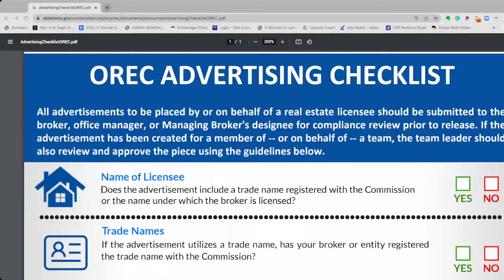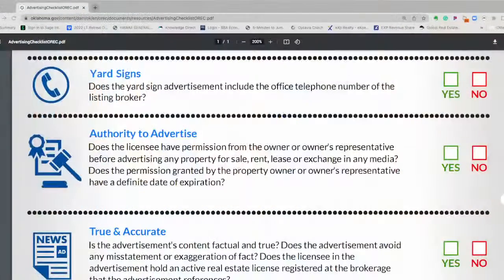Help Me Pass the Oklahoma Real Estate Exam on This Live Stream!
Help me pass the Oklahoma real estate exam -